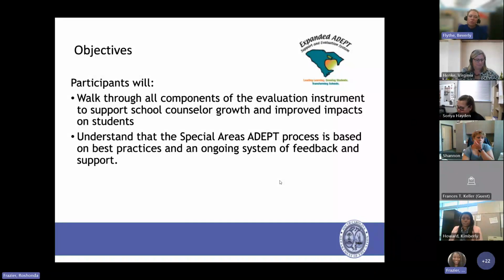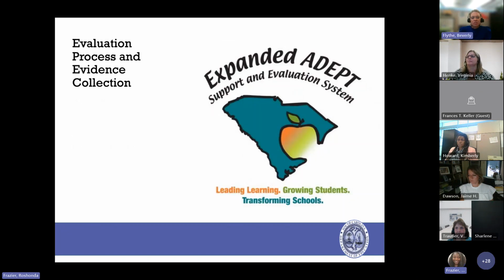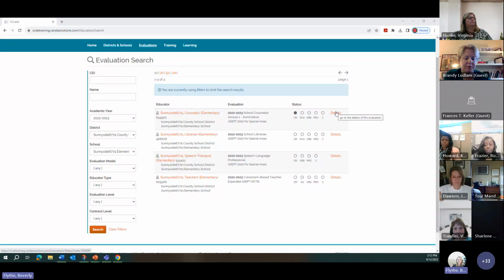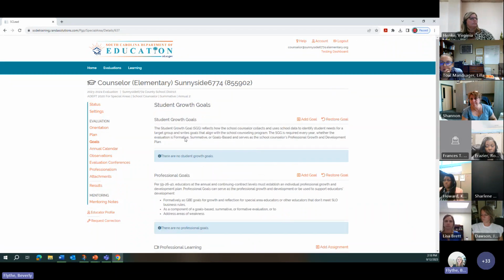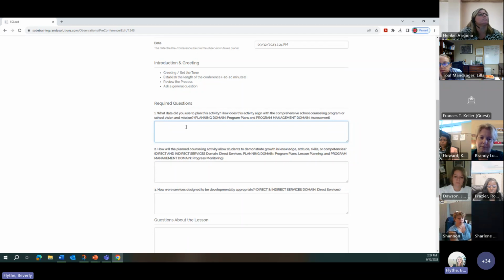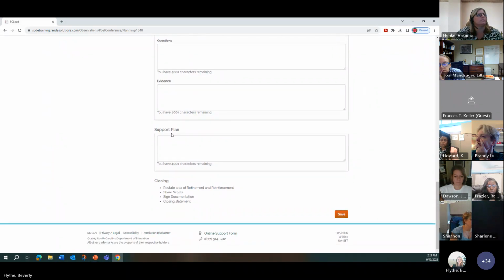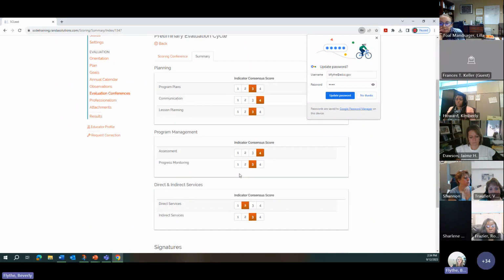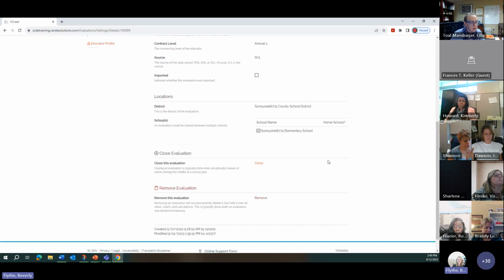September 2023 Special Areas School Counselor Evaluation Office Hours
This video takes evaluators step-by-step through the process for setting up and conducting School Counselor evaluations.